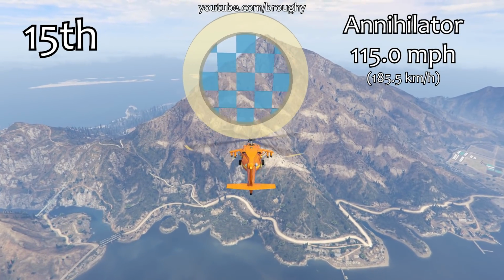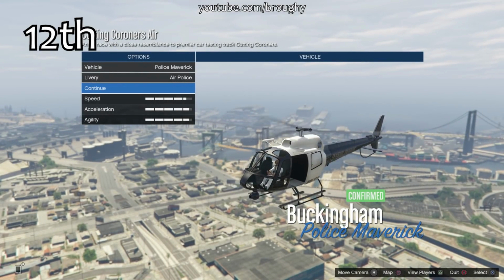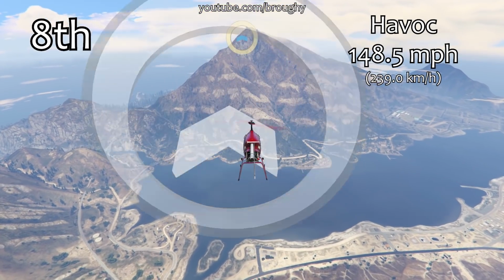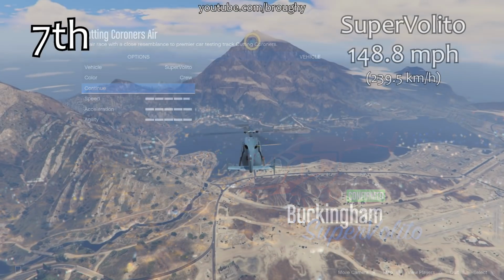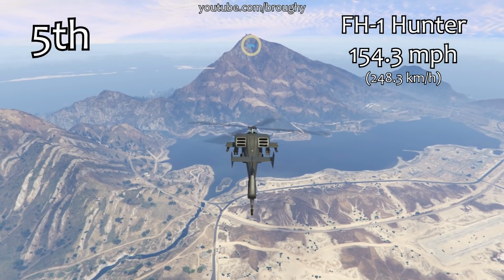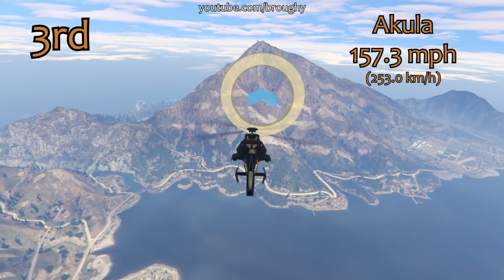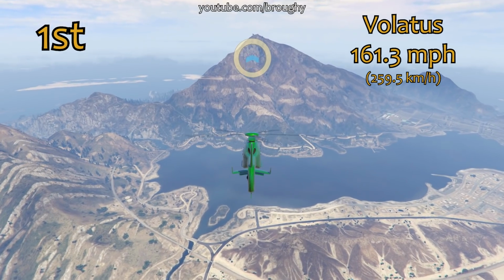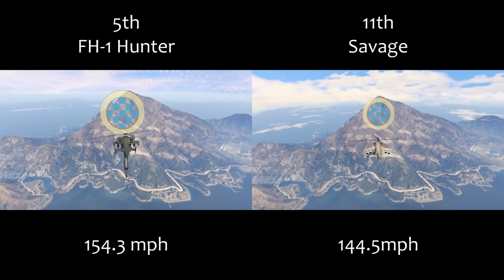Fastest Helicopters (2018) - GTA 5 Best Fully Upgraded Helicopters Top Speed Countdown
Fastest Helicopters (2018) in GTA 5, showing a complete countdown of the best fully upgraded choppers ranked on top speed.

This series aims to show the best vehicles to use in GTA Online in terms of top speed. That is, in long straight line races with minimal cornering. The word "Fastest" means nothing without some context - these are the fastest vehicles in terms of top speed. For the fastest vehicles around a circuit (for regular races for example) check out the Lap Time Testing series

How Top Speed Values Were Calculated Accurately

The highest constant speed a vehicle can achieve after acceleration has stopped determines its top speed and its place in this list.

 - Speed is what we're looking for.
 - Distance is exactly 0.2 miles, measured in the content creator from the first checkpoint to the second.
 - Time is how long it takes each car to hit the second checkpoint after hitting the first.

**Due to YouTube description length limits the information that should be placed here has been removed and can be read in full I recommend reading this for anyone who is confused, interested, or doubts the validity of the results in this video as it explains in great detail exactly how the values displayed were found, in addition to showing an example of the calculations used to measure top speed accurately.**

One thing to point out is that there are a lot of variables when it comes to top speed in GTA Online which could lead to different (and higher) top speeds in various circumstances. However beyond all of that is the fact that in-game speedometers and other forms of speed measurements either don't work or at the very least are inaccurate so if you're basing your own observations on that then you will most likely be getting wrong results.

This testing has been done to minimise variables as much as possible and make it repeatable/verifiable. Anybody should be able to repeat this testing on the same track and find the same results. However individuals may find different results to this if they're testing in a different way, such as going uphill or downhill, taking advantage of kerb boosting racing against others online (never an accurate determinant due to connectivity and variation in driving), using mods or single player abilities, and even using the left stick too much to correct the steering whilst trying to keep in a straight line. I am simply reporting the actual top speeds of these cars when fully upgraded, on a flat road with no external factors and identical testing methods. Most tests were carried out on PS4 with a small number on PC at 30fps.

If you do find the series helpful, entertaining, or want to be kept up to date on any car performance changes as GTA Online develops please do subscribe, like, comment and share - every little helps! You can also directly support the creation of more of these videos on Patreon Finally, for a comprehensive spreadsheet on GTA 5 vehicle performance Thank you very much for watching and I hope to see you on a future video soon :)